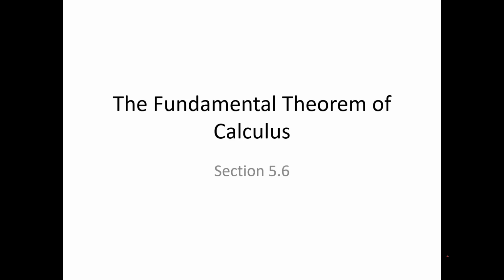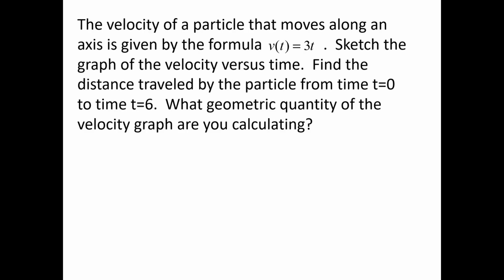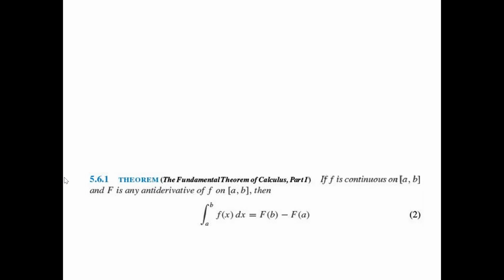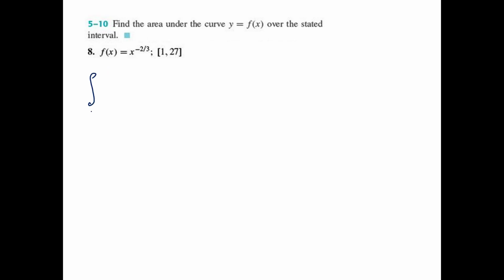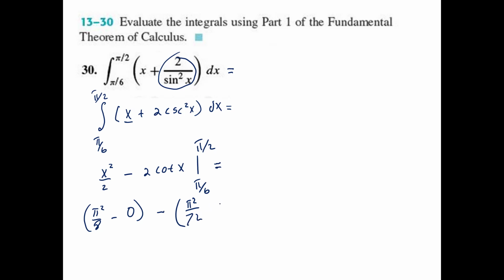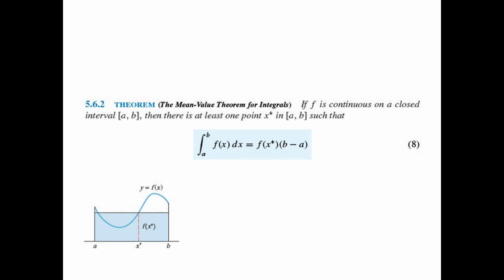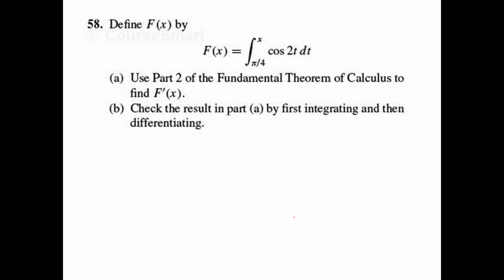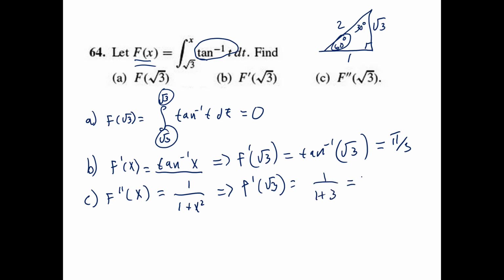Math 5a section 5.6